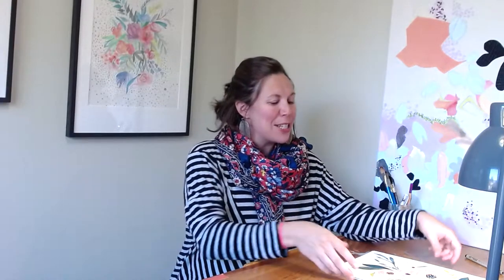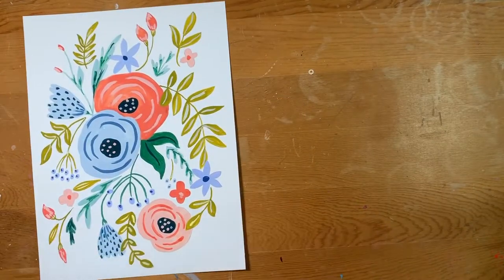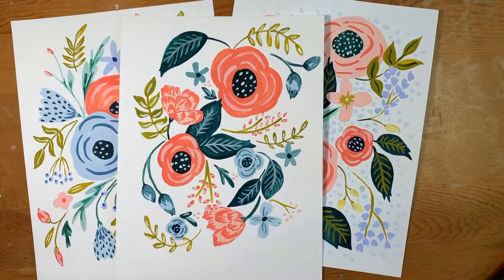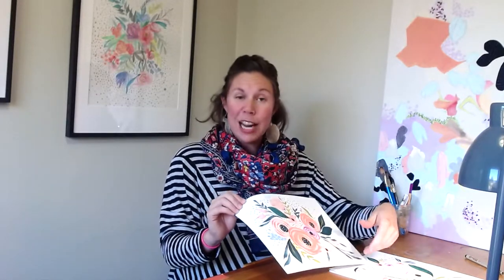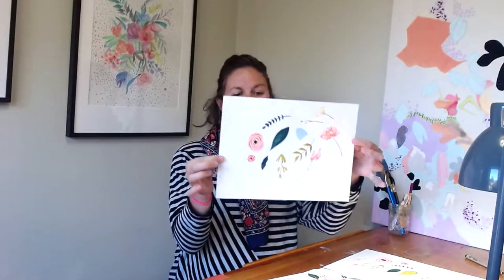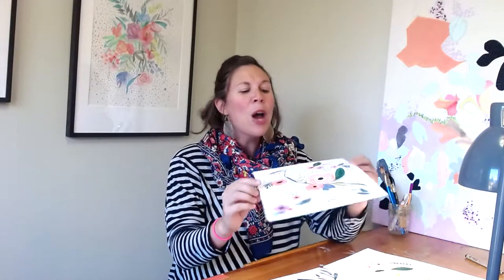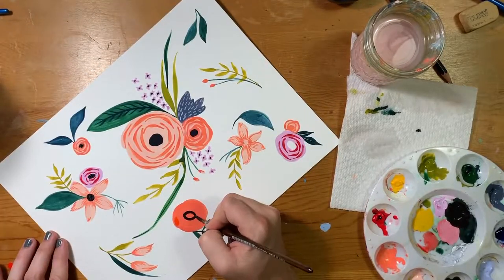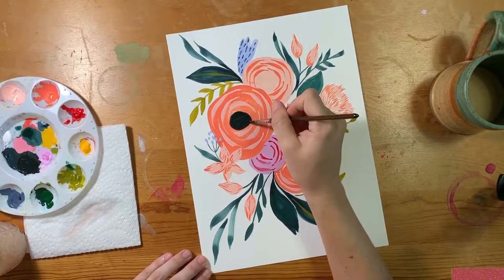Painting Gouache Florals Introduction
Learn how to paint gouache florals in this new, fun, bite-size class now available on Skillshare.

This class will take you through the basics of painting with gouache, drawing - then painting - basic and illustrative floral shapes, then applying them to a couple of compositions.

New to Skillshare? It's a subscription based site which has thousands of bite-size lessons in all kinds of different interest areas.  Follow this link for 2 months free